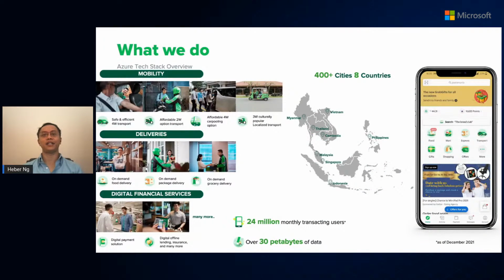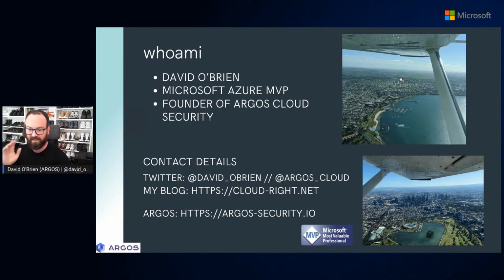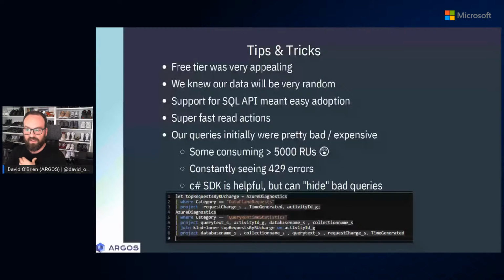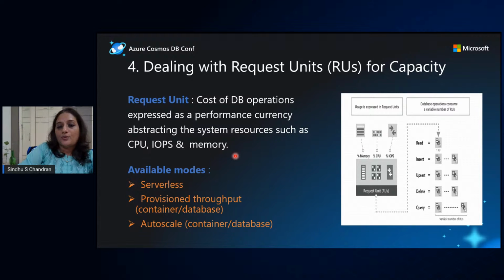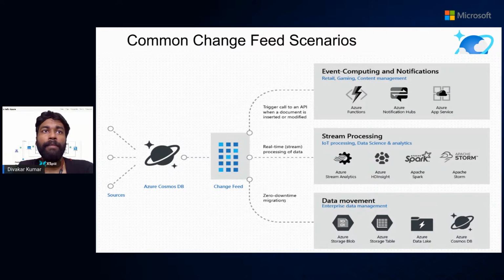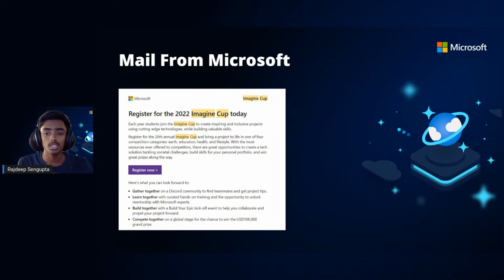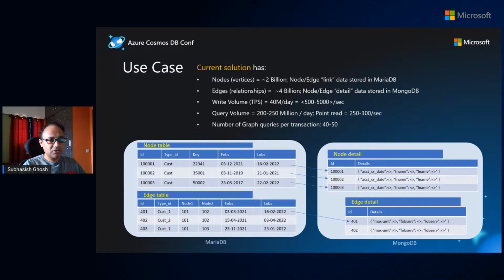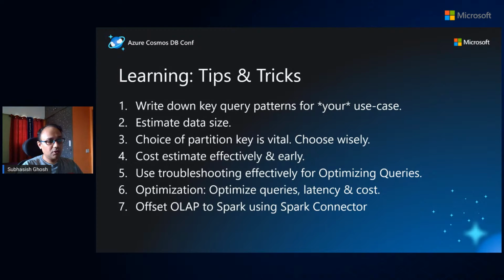Azure Cosmos DB Conf 2022 (APAC)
Join us on April 19 - 20, 2022 for the second Azure Cosmos DB Conf. Azure Cosmos DB Conf is a free, globally-inclusive virtual developer event co-organized by Microsoft and the Cosmos DB community. Sessions will be a combination of Microsoft and community delivered. Come and learn more about Azure Cosmos DB. See what others in the community are building.